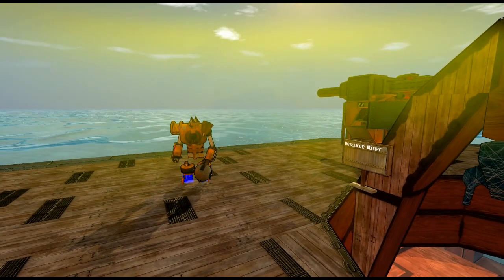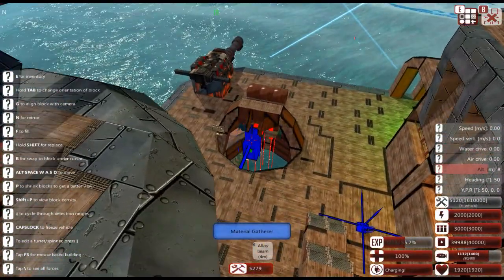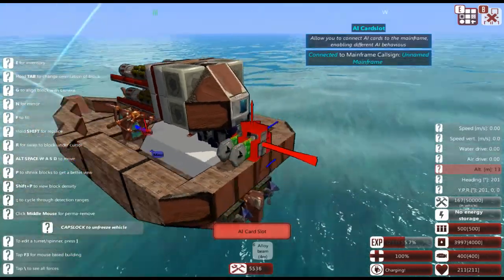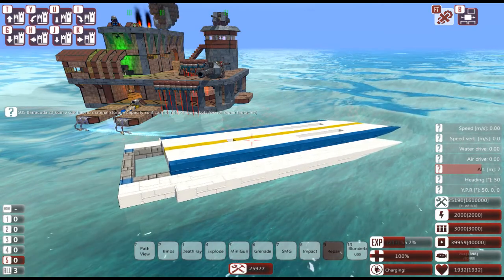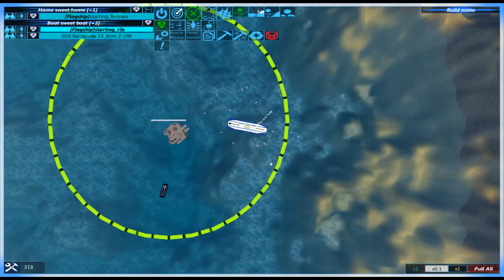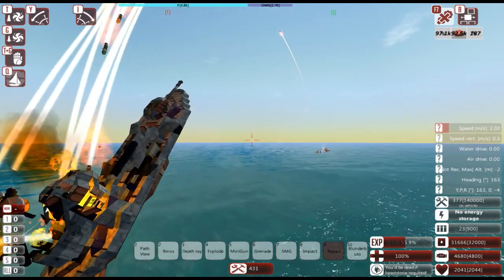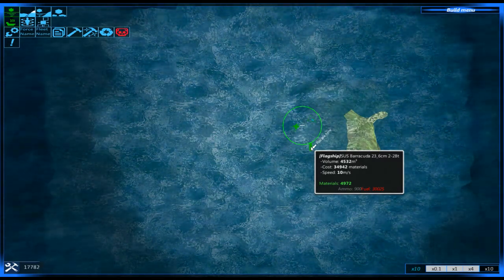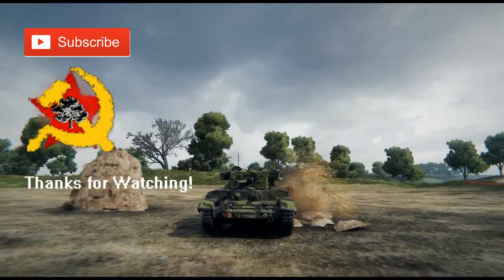From The Depths | Episode 1: Barracuda | Quest for Neter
With the old series basically indefinitely suspended, I figured I'd make my grand return with a new campaign focusing on the quest to conquer the world of Neter. Enjoy my terrible ship designs.